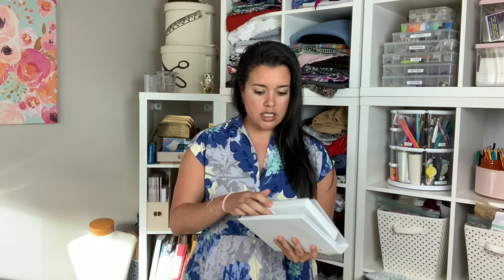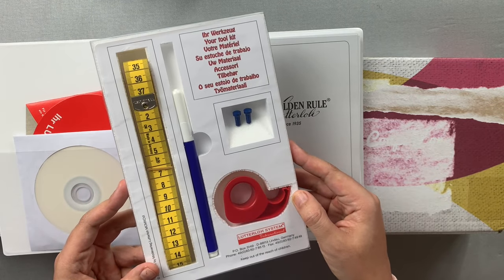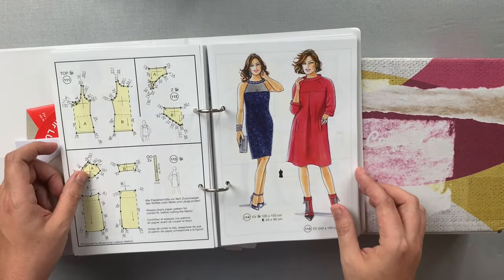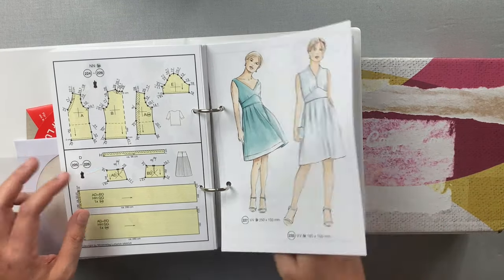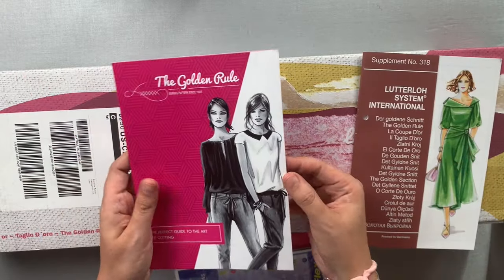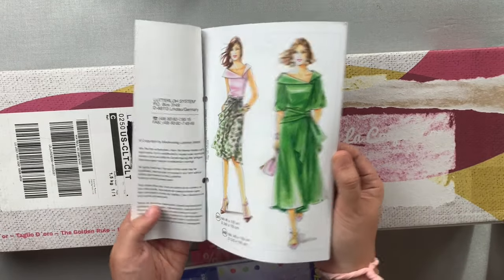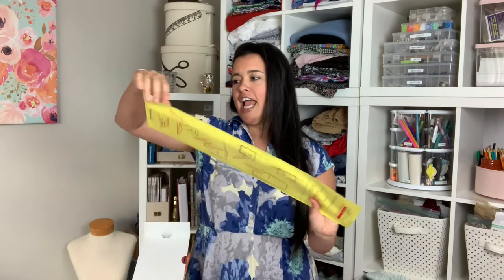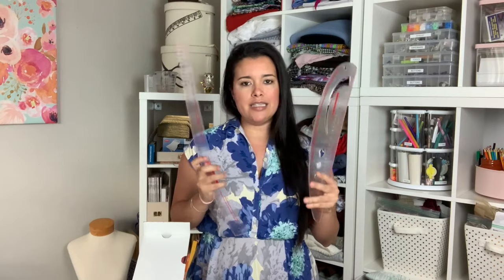The Golden Rule DIY Sewing Pattern Drafting System Unboxing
If you love pattern drafting, then I have found a product you're going to flip for! Watch this video for an unboxing of The Golden Rule DIY pattern drafting system!

You can also learn more about the kit from their social media! Check them out at the following links:

Wearing:
Sew Over It Penny Dress
Rayon from Style Maker Fabrics